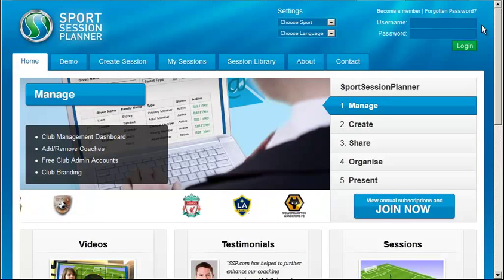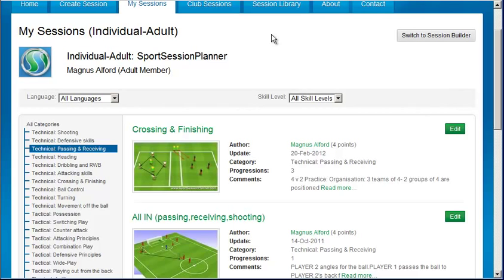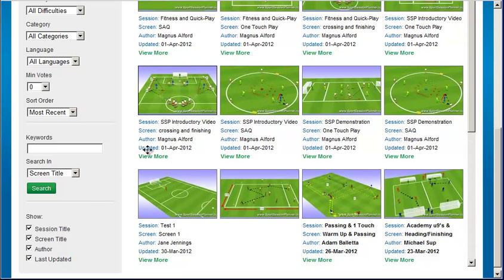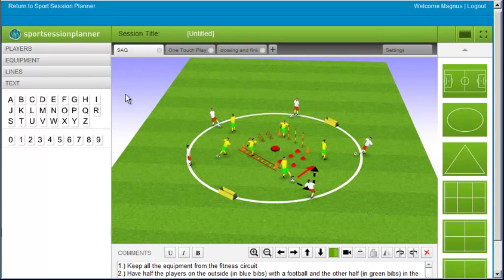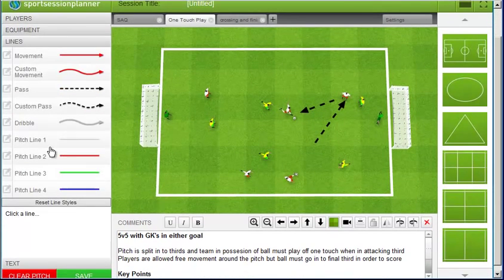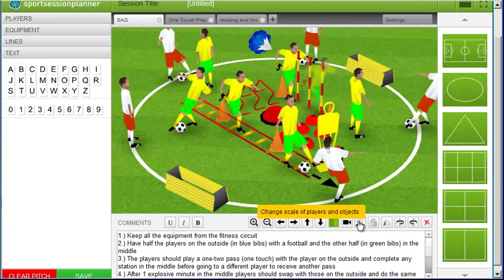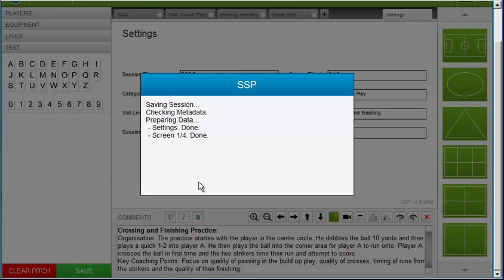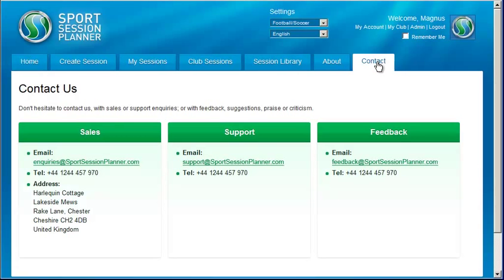Getting Started Video for All SportSessionPlanner Members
Video covering all the basics of using SportSessionPlanner, if you're an individual or club coach. (See other videos for more other introductions.)